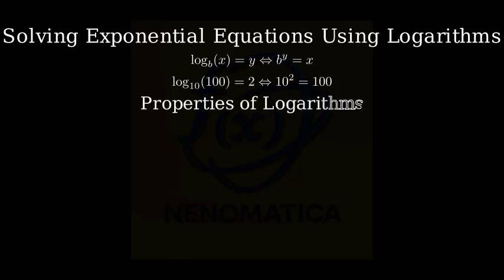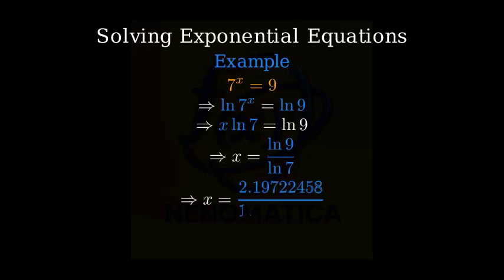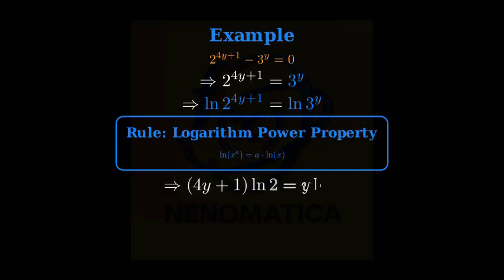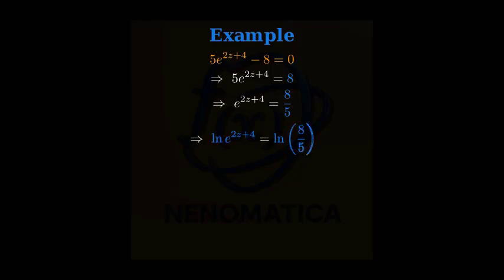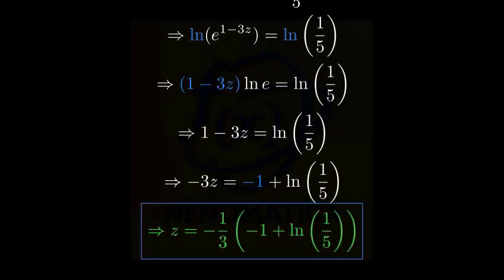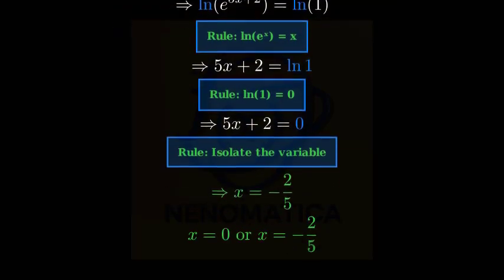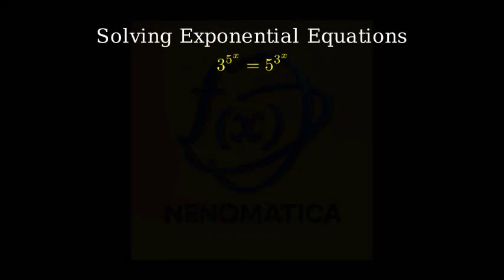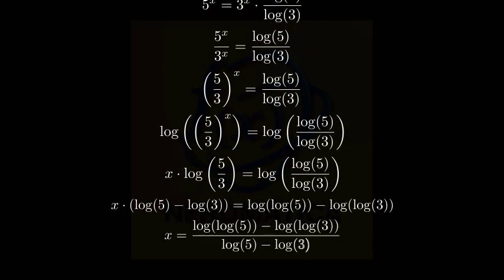Power 10.13: Exponential Equations | NENOMATICA